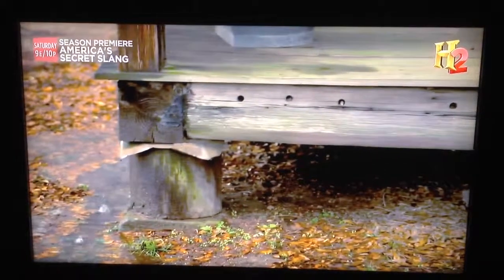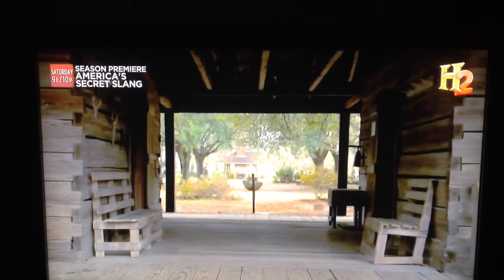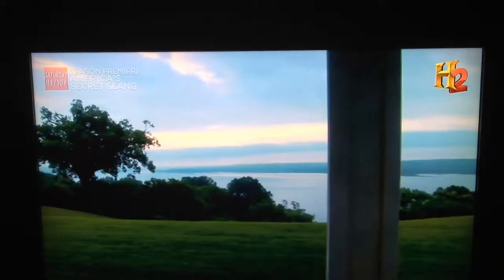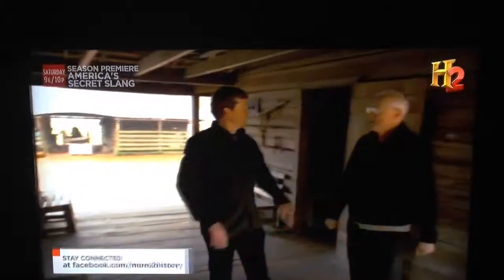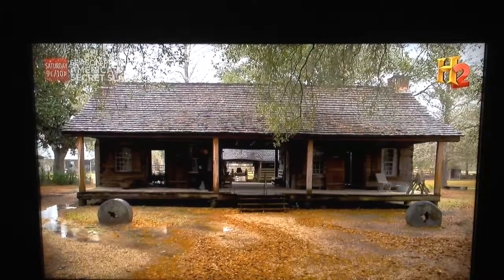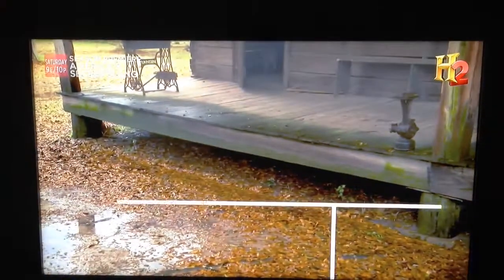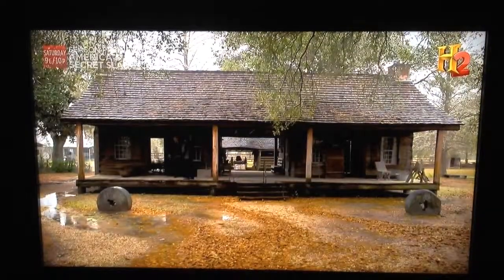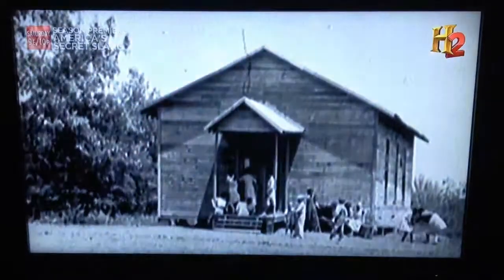Dog Trod House